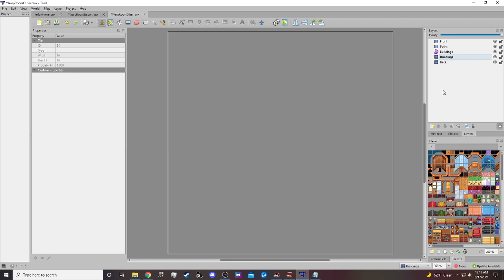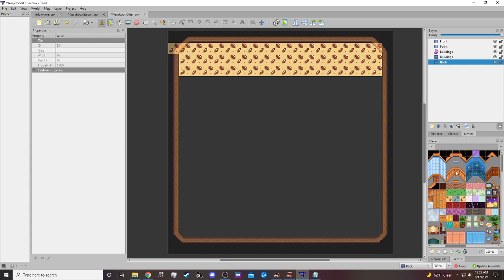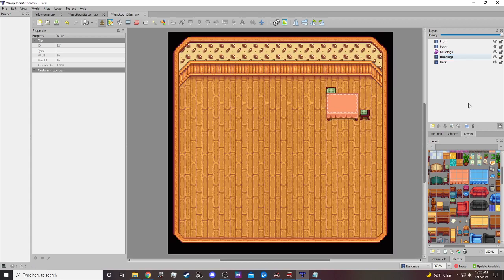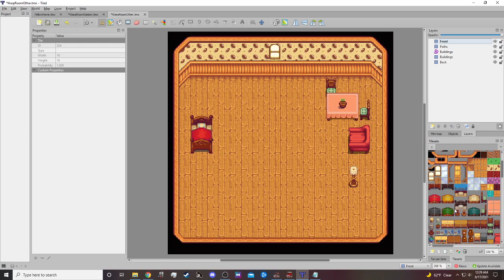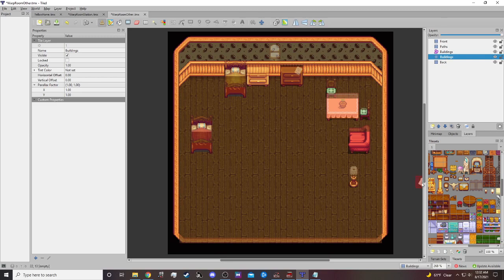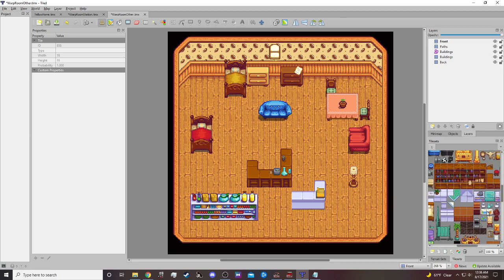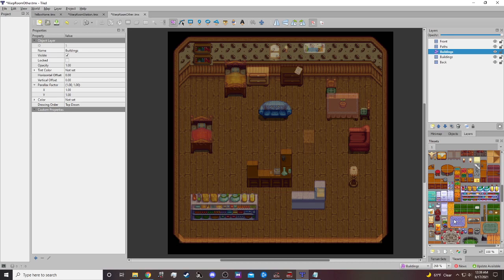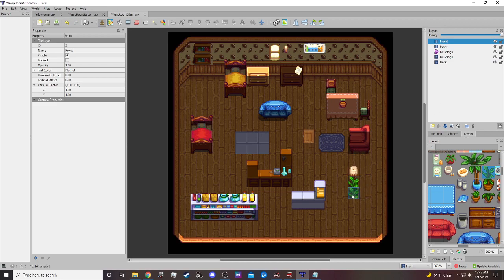Layering Tutorial for map building Using Tiled (Stardew Valley)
This is a tutorial for layering objects and furniture using the Tiled App for modding Stardew Valley.